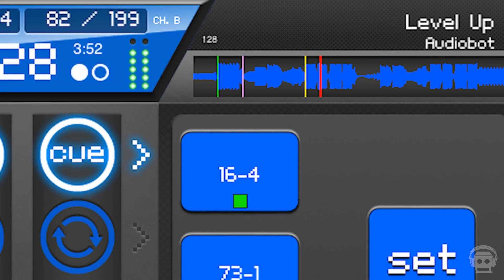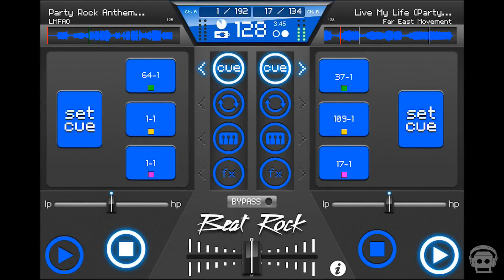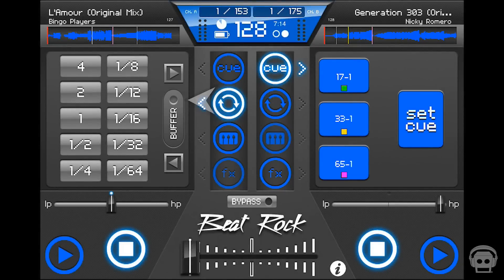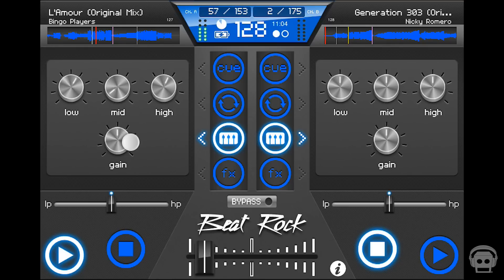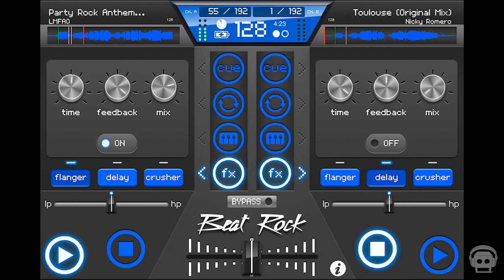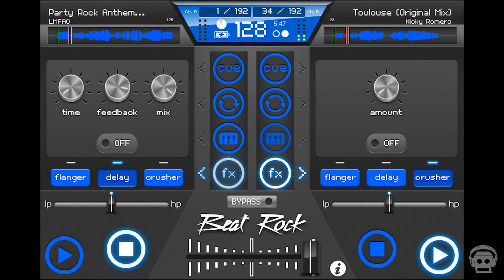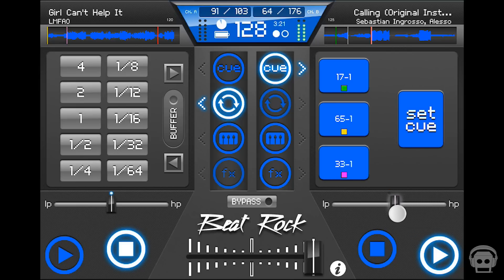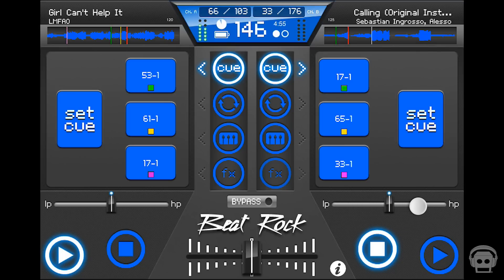Beat Rock - How to Beat Rock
0:20 - beat matching
0:56 - cue points
1:37 - looping
3:52 - equalizer
4:37 - effects
7:35 - hp/lp filter
8:45 - master bpm